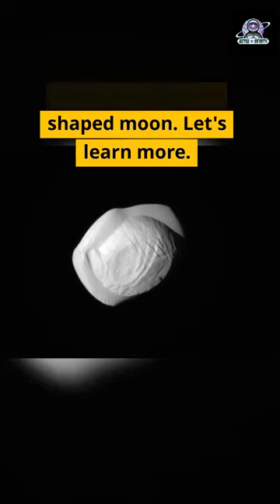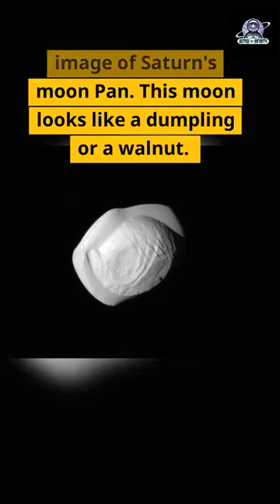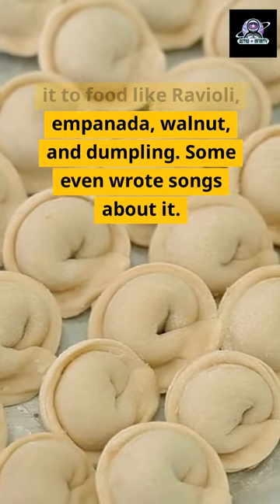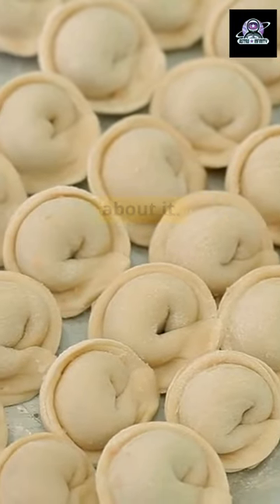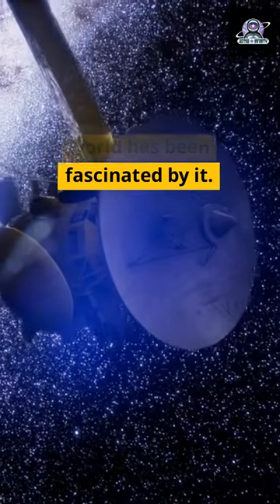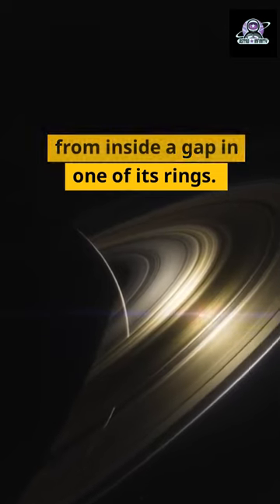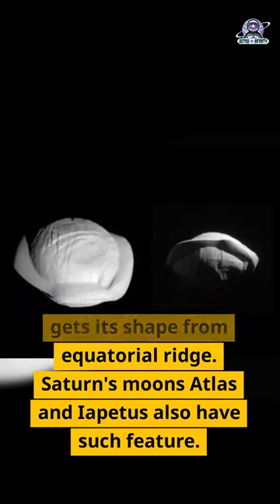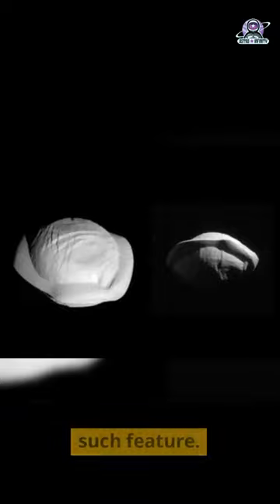NASA just revealed pictures of Ravioli shaped moon. Saturn's moon Pan.